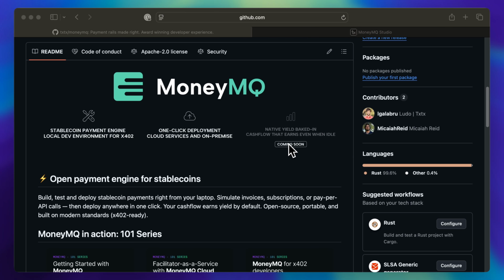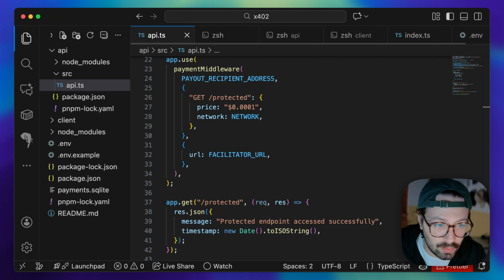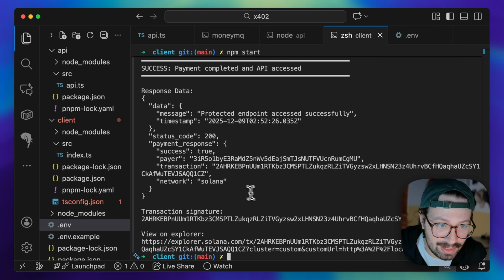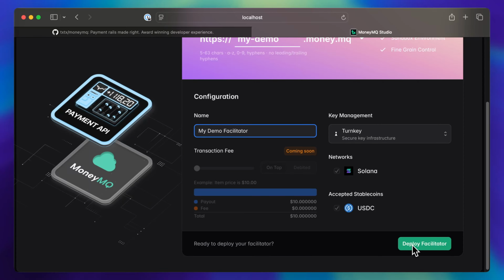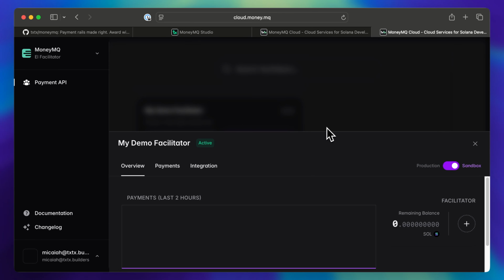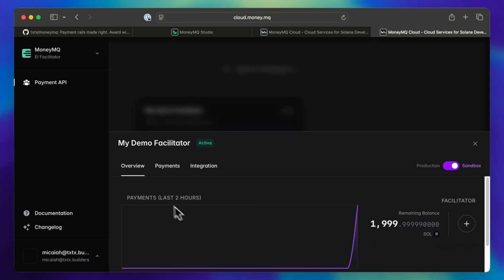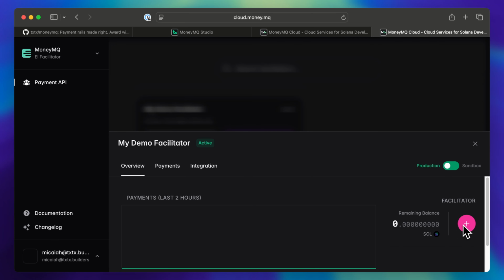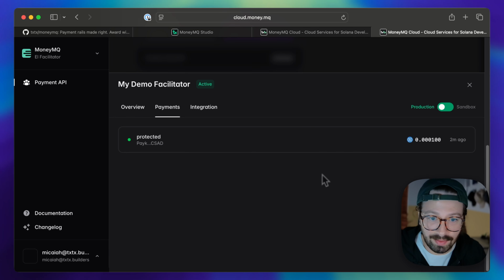Facilitator as a Service with MoneyMQ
Learn how to run your own x402 facilitator on Solana using MoneyMQ.
This quick demo shows local sandbox testing, deploying a production-ready facilitator, using a remote staging environment, and enabling real mainnet payments.